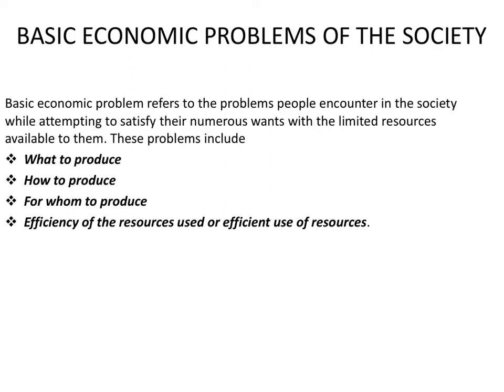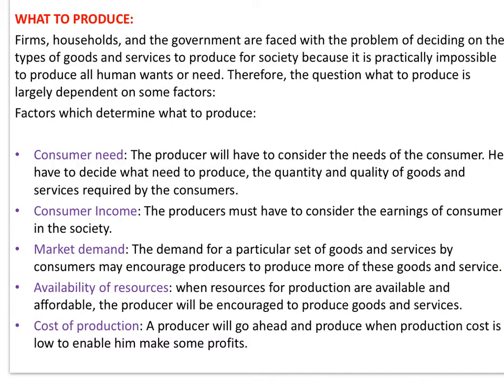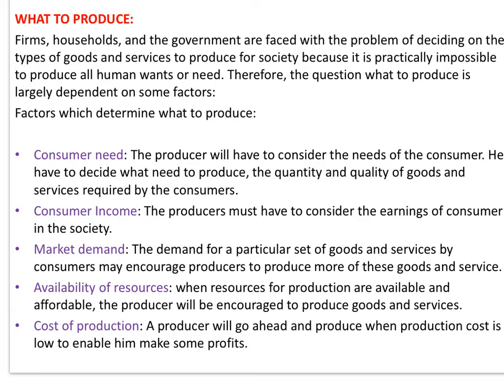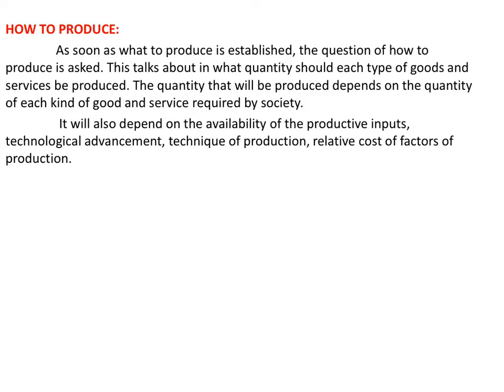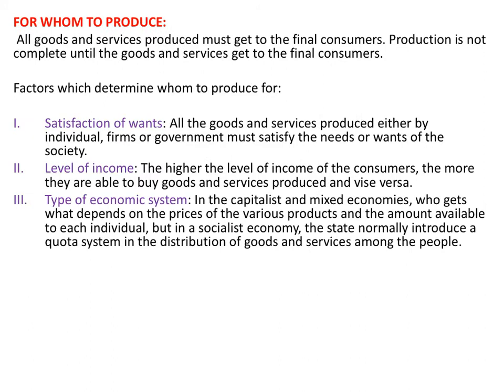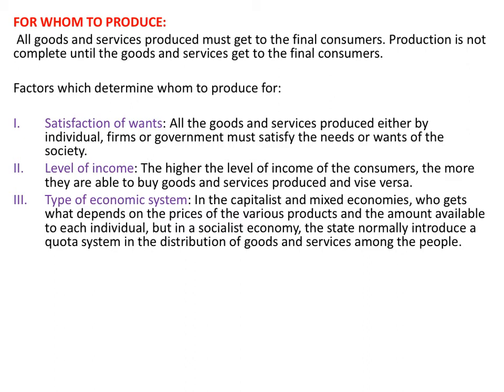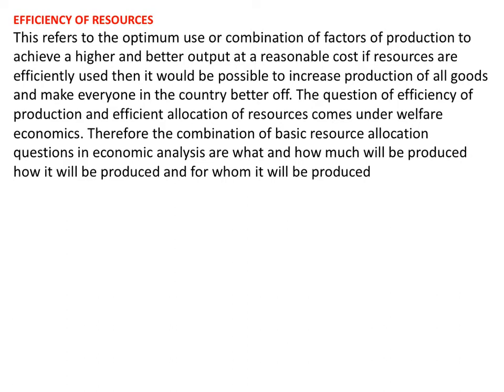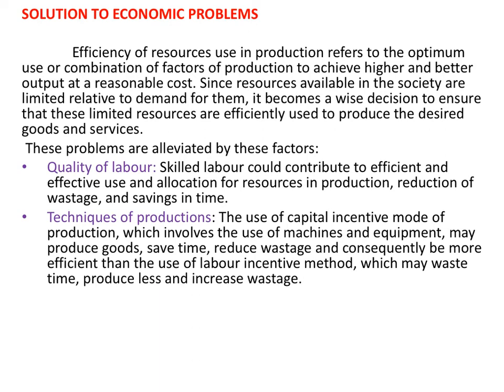Basic Economic Problems